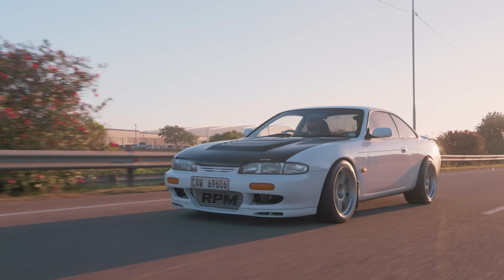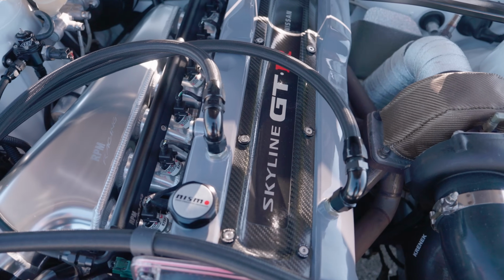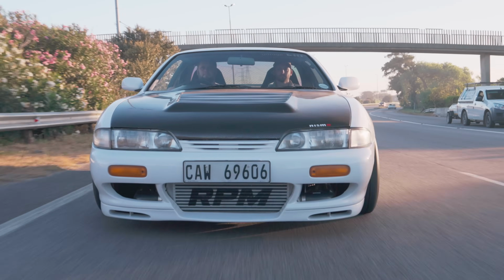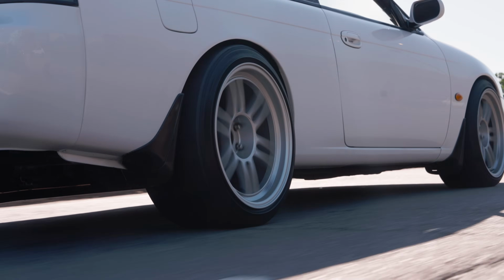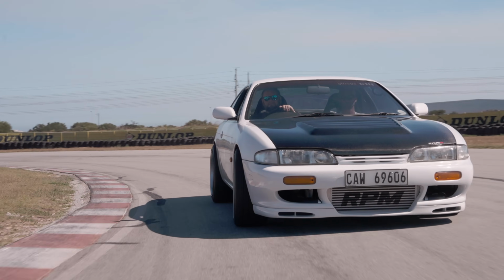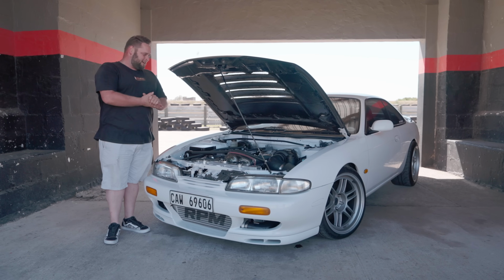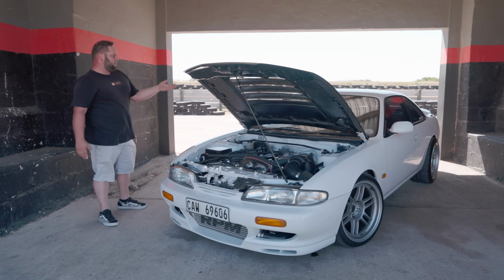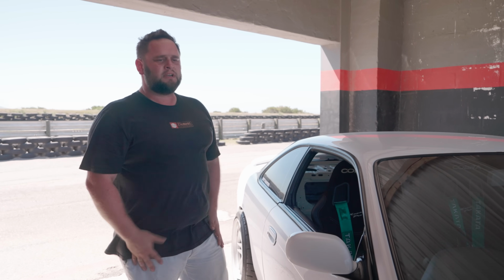Silvia S14 with RB-25 engine swap - Highly modified RB-25 powered dream build!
Shane Van der Merwe bought one of the cleanest Nissan Silvia S14s in the country with the intention of fulfilling his dream of turning it into his Playstation fantasy car. As a real JDM enthusiast, Shane went down the tuning rabbit hole picking all his favourite Japanese upgrades and installing them one by one on the S14.

Watch the video to see what this enthusiast has done to build something unique but not over the top. This S14 can even be returned to a fully stock version of the classic Silvia.

0:00 - Intro
0:57 - Meet the owner
1:30 - Engine mods
2:10 - Wheels
2:30 - What it’s like to drive
4:00 - Problems with the car
4:40 - Power
5:28 - Interior
6:30 - Conclusion